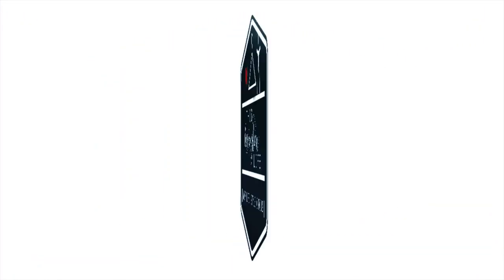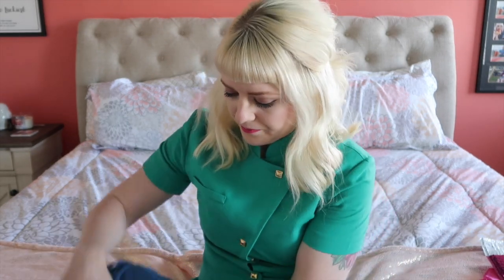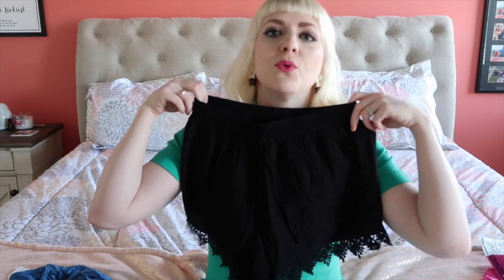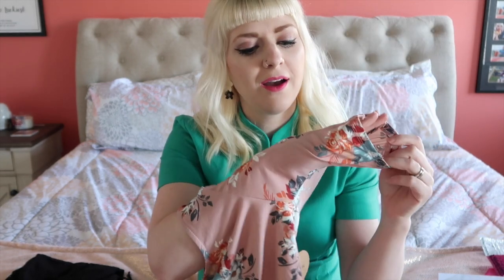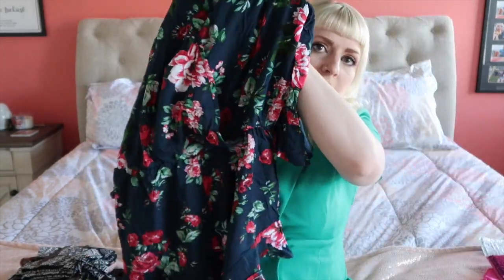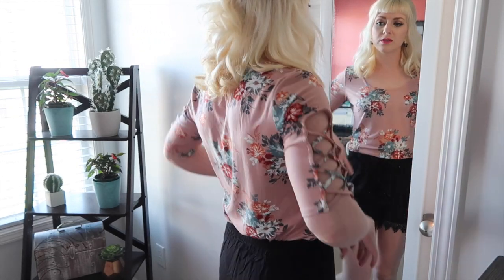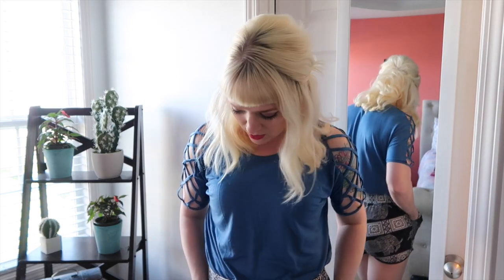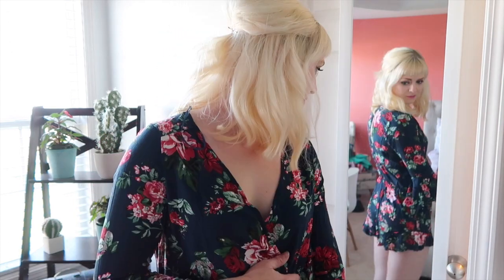Nadine West Unboxing & Try On | Can I Wear This In Public?! 😲 | June 2018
Try Nadine West and waive your styling fee with code: NADINE:
- Hi friends! I'm getting pretty chatty in this Nadine West Unboxing & Try On video and I'm asking you all for some advice on this romper situation. Halp! :D Would you keep it?

Where I get all of my cleaning products:
Get a FREE Mrs. Meyer's Handsoap + $10 off your Grove Collaborative order

Try Out Ipsy (where I get all my makeup) (I will get 250 points if you sign up through this link)

Sign Up For Ibotta to get additional rebates on your groceries. You'll get $10 and so will I!: